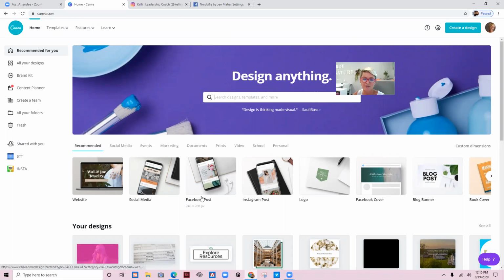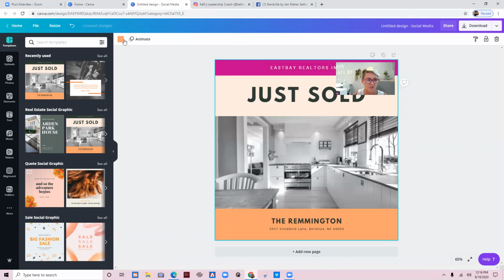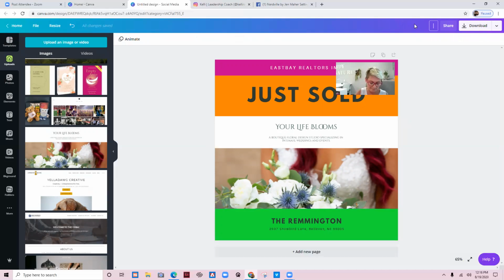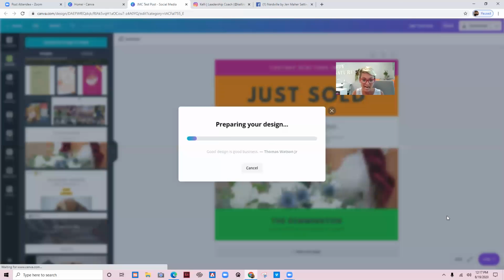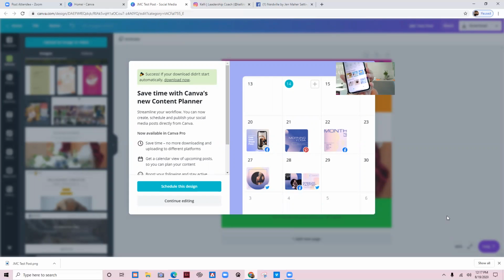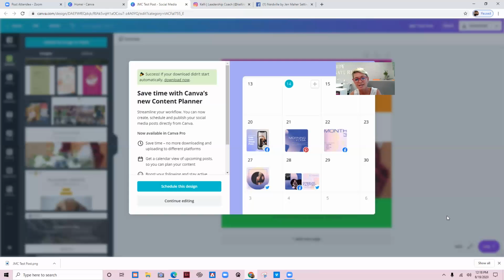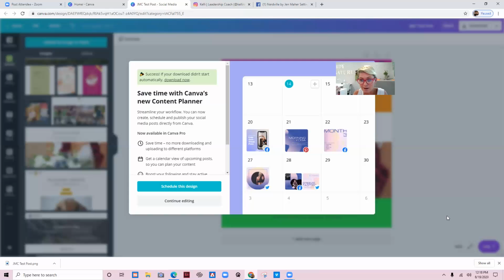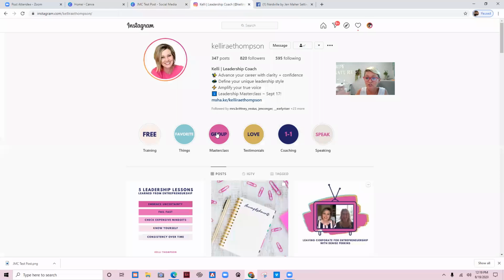Instagram Series - 2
I have a lot of clients that have never worked with Instagram before and are excited to get started but just need a little quick overview!  So, this series of 4 short videos discusses the very basics of the Instagram platform: how it's laid out, how to create the "tiled" look using Canva, what "Stories", "Lives" and  "Highlights" are and how to use them and Hashtags - using them for your own business and using them to follow others and build a network.

Keep in mind, I'm a Squarespace Expert and not an Instagram Expert, so this is rough and very basic - if you are an experienced Instagram user/expert and have more advanced courses that you would like to share, please feel free to post a link in the comments!